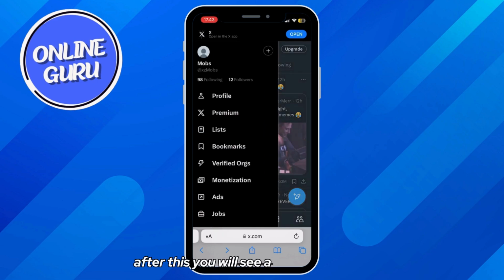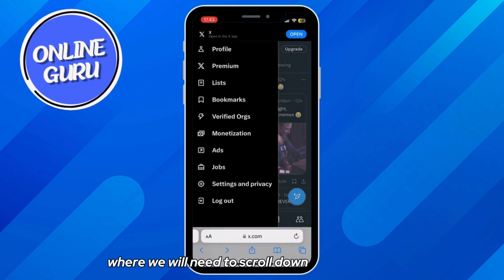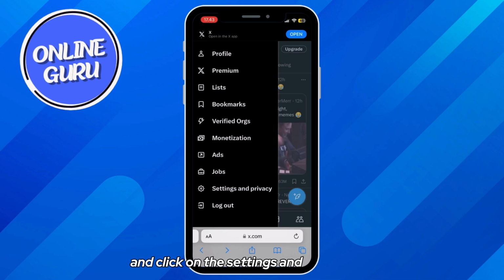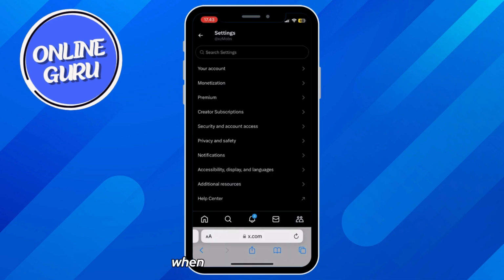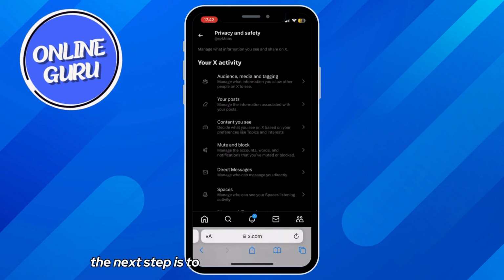How To Change Your Twitter (X) Settings To Watch Sensitive Content (2024) - Easy Guide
In this video we show you how to change your settings to be able to watch sensitive content on your Twitter (X) feed.